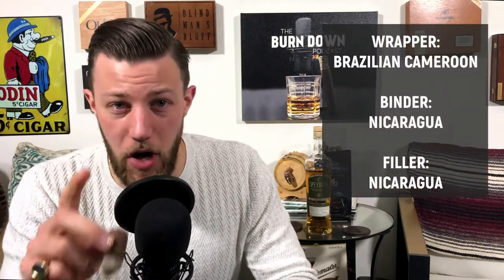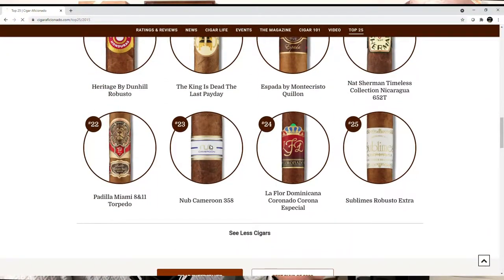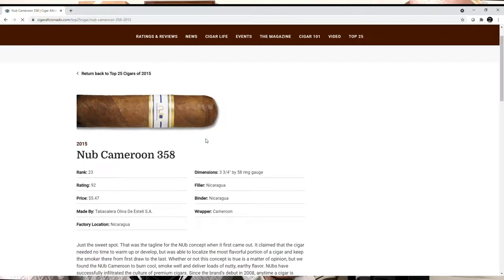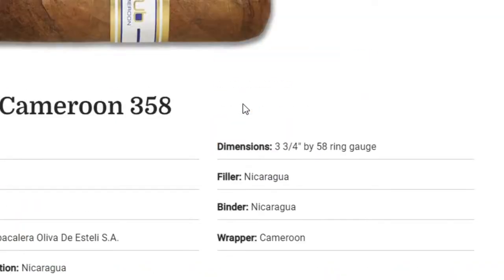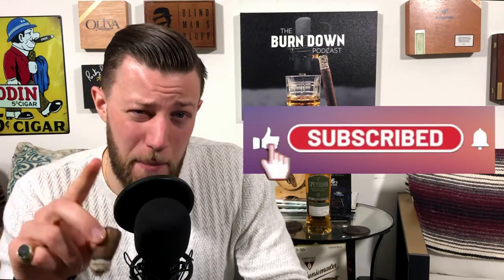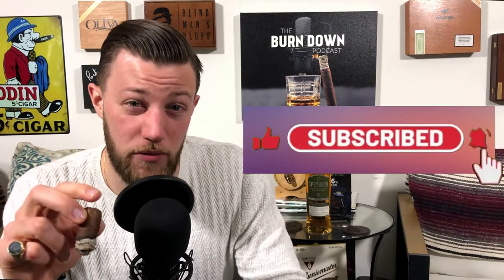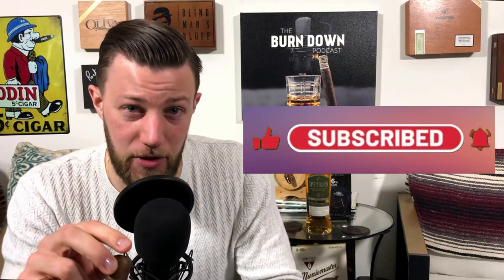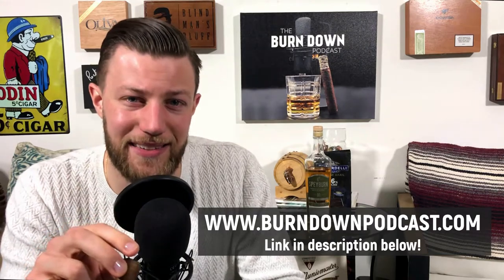Oliva Nub Cameroon | Cigar Review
Cigar Review of the Oliva Cigars Nub Cameroon!
This 4" x 60 cigar brings notes of earth, leather, nuts and toast. A great cigar for a bargain!

HitTheBell​ to be notified of new videos!

We are also on Apple Podcasts, Spotify, Google Play and iHeart Radio to fit your listening preferences.

ABOUT US
Hi! This YouTube channel is designed to bring cigar lounge conversations to the internet audience. Also, we're here to help you learn more about cigars, how to enjoy cigars more, and how to get the best out of your cigar experience. Our "How To" videos are part of our cigar education/cigar 101 series called The Burn Down Academy.

The main goal of The Burn Down is to provide a place for cigar smokers, from newbie to the cigar aficionado, to come and relax while they enjoy a cigar. Our episodes are designed for cigar smokers to enjoy their own cigars while watching The Burn Down.

We also want to help you learn more about cigars. If you're new to cigar smoking and have no clue where to begin, we're here to help you. We'll teach you everything from what a cigar actually is, to how it's made, to how to cut and light cigar, to different cigar wrappers and shapes (vitolas). We're here to help you transition from a rookie to a seasoned vet!

Cigar smoking can be hazardous to your health.